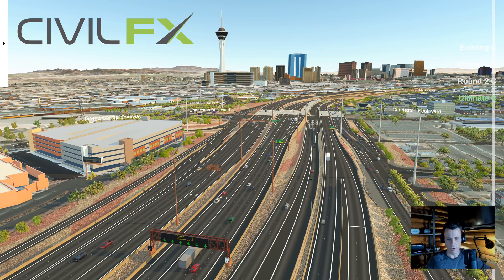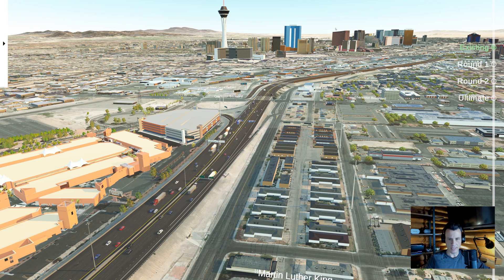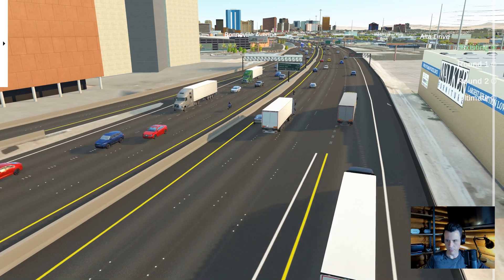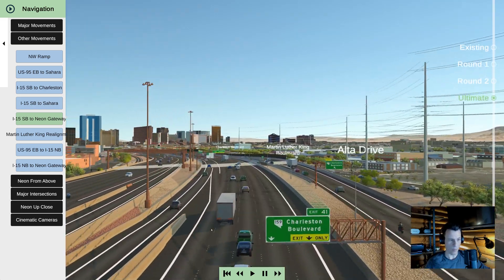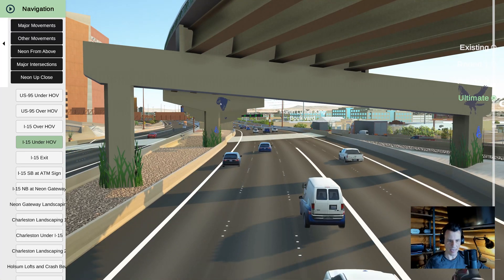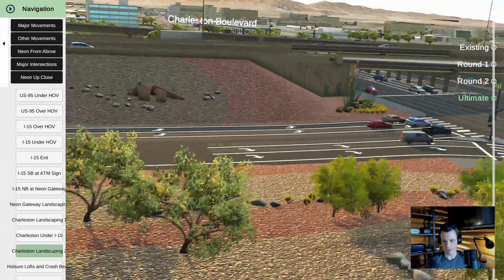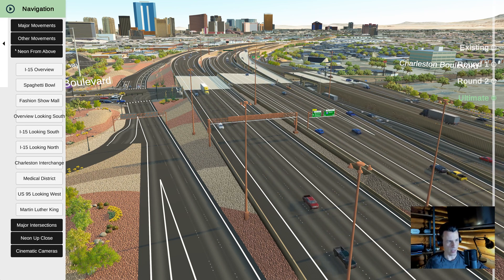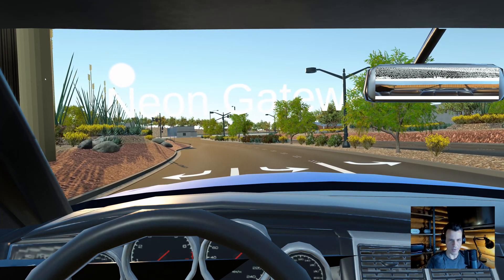Interactive 3D Project Tour ($1 Billion Transportation Project in Unity 3D)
In this episode of Interactive Tour I go through Project Neon which was built in 2016 in Unity 3D. This was our first interactive project and because of our work on this project the Department started asking for interactive visualization on almost all of their major projects, of which we've done many.

In the video I walk through how we built the model, the features, how the actual project turned out and more.